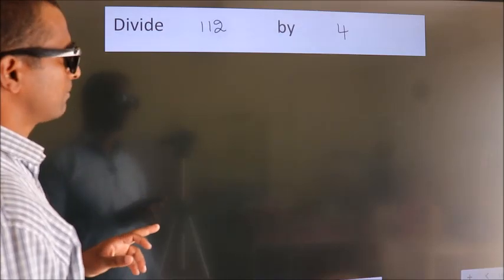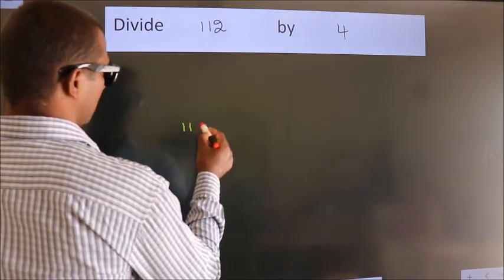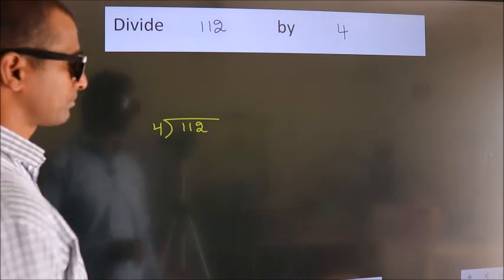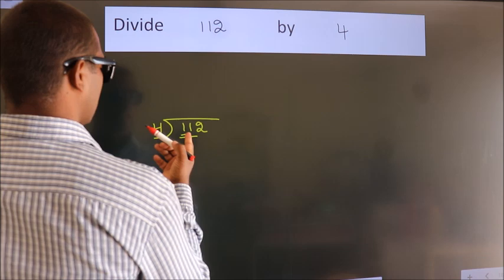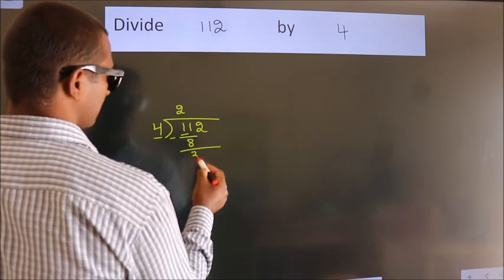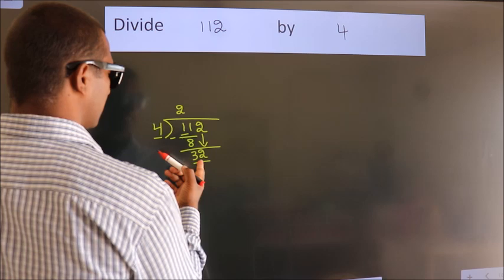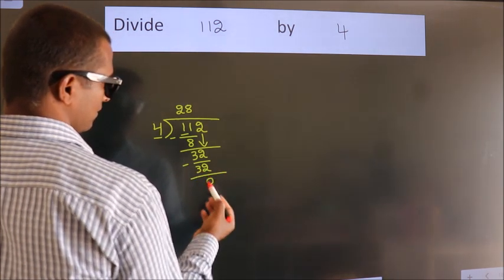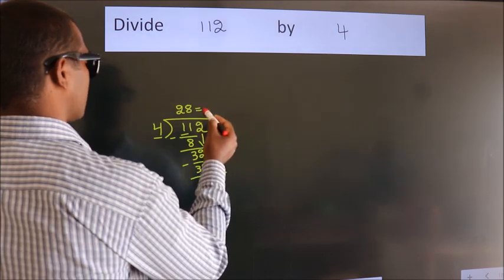Divide 112 by 4 Divide completely